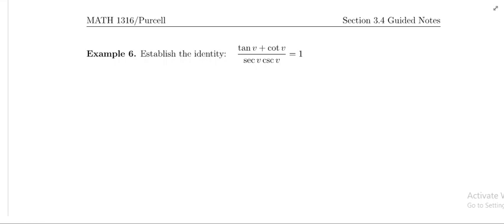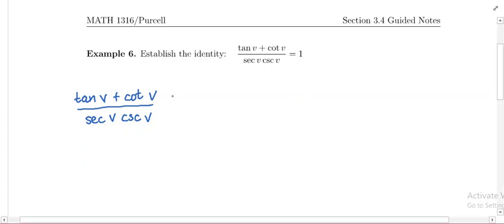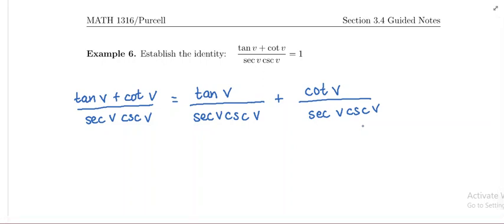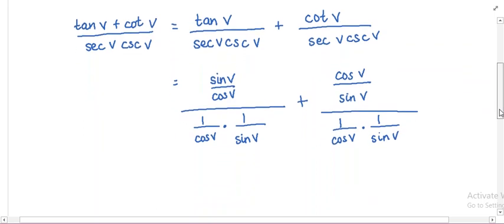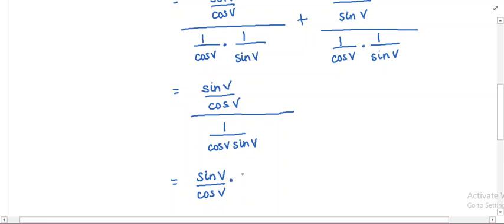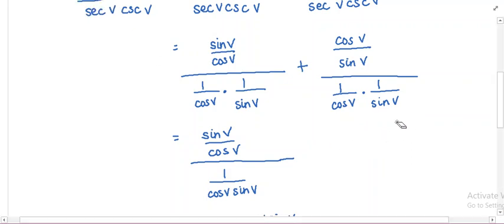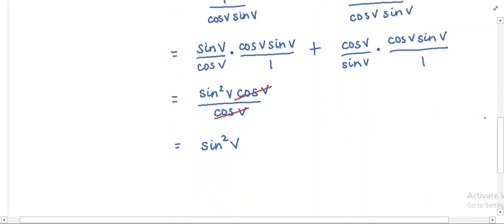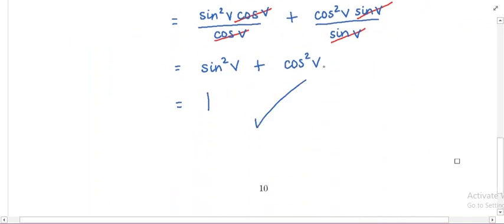7.2 Example 6 (Verify the identity.)